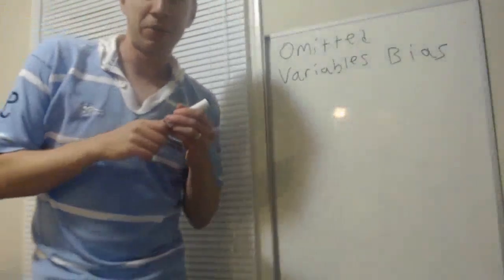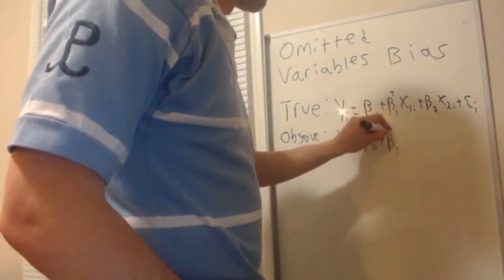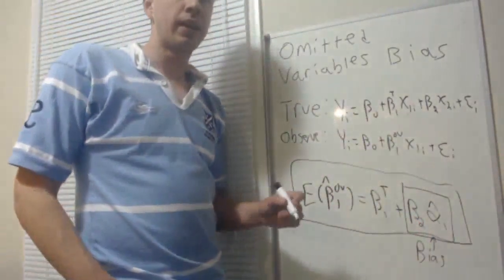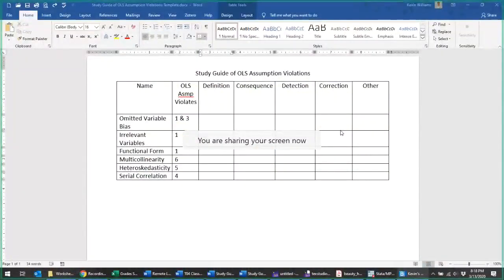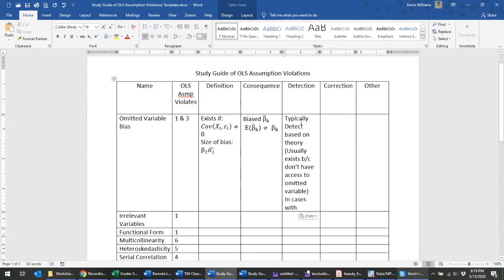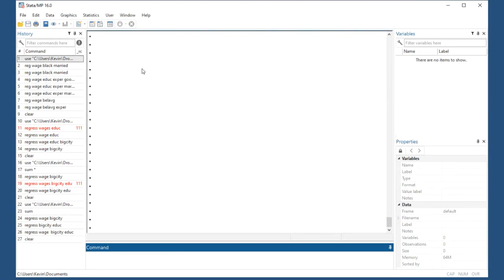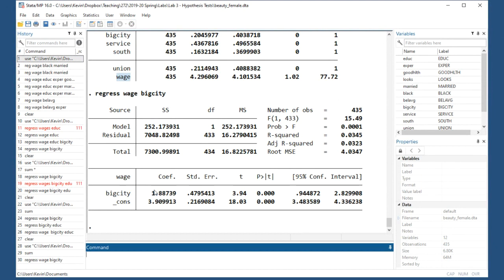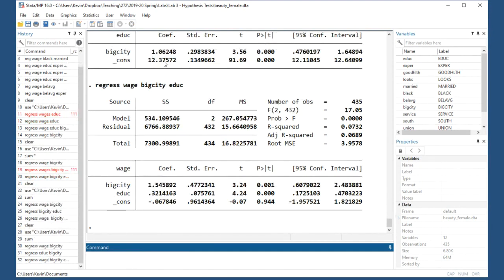Omitted Variables Bias Recap (272)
(136 x 2)ers,
This is the first video I've made for Econ 272 this semester.  It is a recap of the material from the last lecture before spring break on OVB.